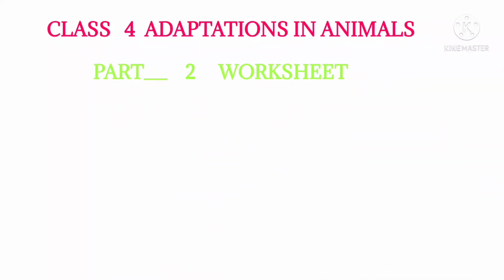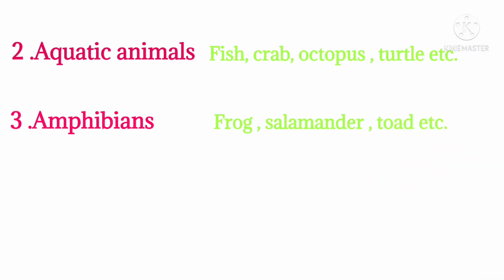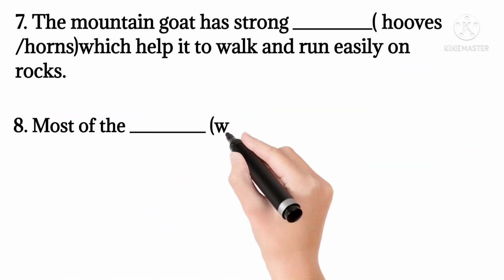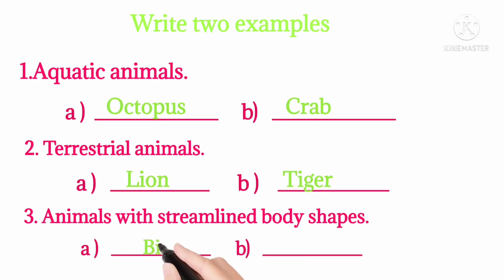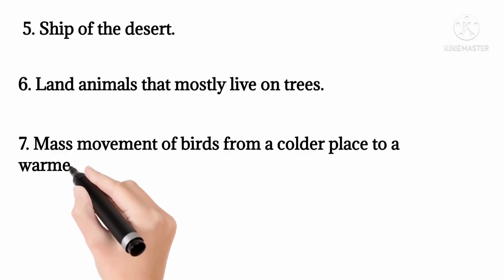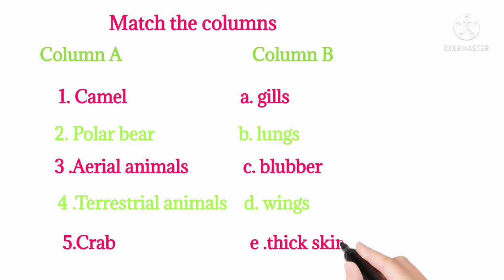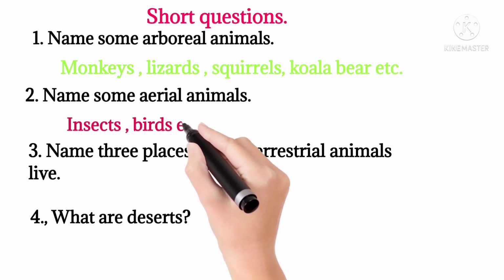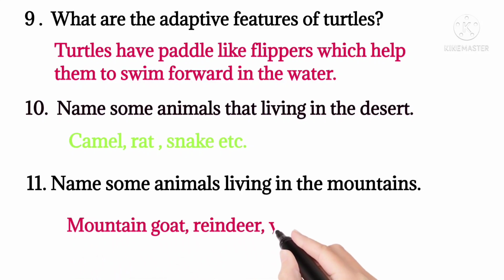ADAPTATIONS IN ANIMALS _ CLASS 4 SCIENCE WORKSHEET _TYPES OF ADAPTATIONS _HABITATS OF ANIMALS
ADAPTATIONS IN ANIMALS _  CLASS 4  SCIENCE WORKSHEET _TYPES OF ADAPTATIONS _HABITATS OF ANIMALS _DIFFERENT TYPES OF QUESTIONS PART _2_ANIMAL HABITATS